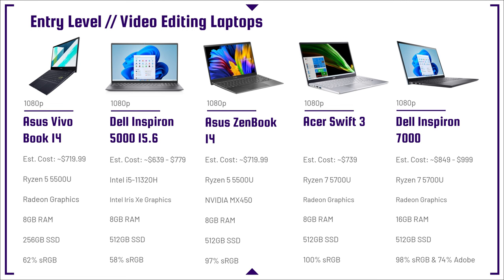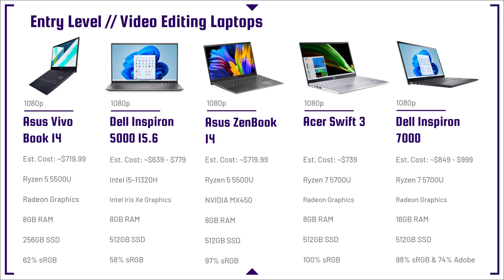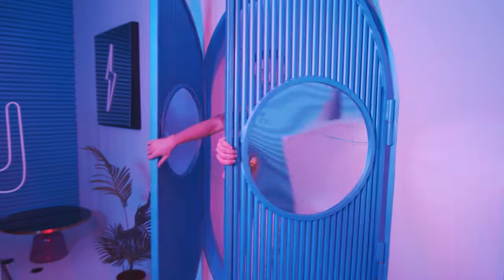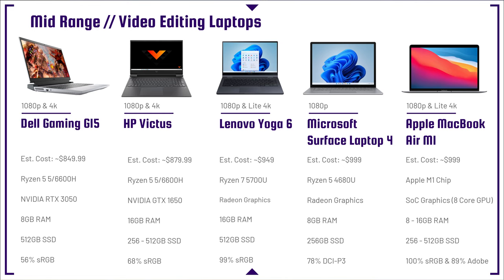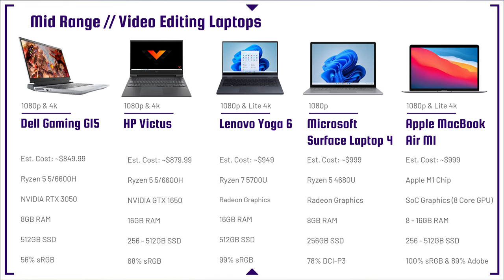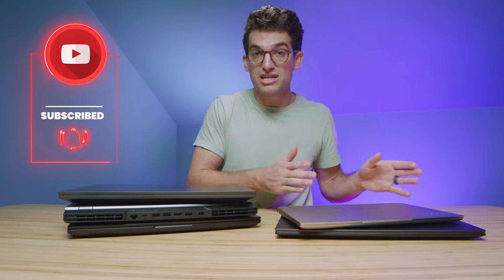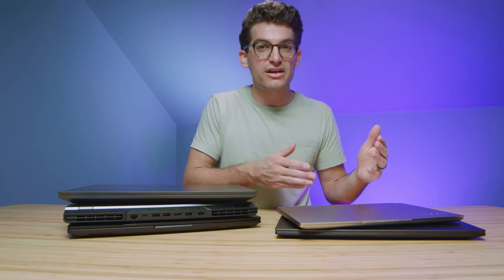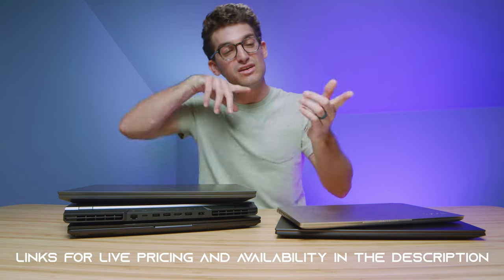Best Video Editing Laptop on a Budget Under $1000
💥 Create better videos faster -- get started with Motion Array today by signing up through the

Finding a video editing laptop for under 1000 dollars in 2022 is not the easiest task. In this video, you will find a round-up of laptops under $1000 that I consider a good buy if you are on a budget.

Traditionally I recommend laptops that I believe will be fast, lightweight, and have the best screen quality possible. When it comes to budget laptops for video editing I am going to do my best to stay true to these three goals. With that being said, I make no promises. I recommend these laptops primarily on the basis of trying to help you find the best deal to get your video editing career or hobby off the ground.

⏩ Budget Friendly Video Editing Laptops Under $750
💻 Asus VivoBook 14 - Commission Earned )
💻 Dell Inspiron 5000 - Commission Earned )
💻 Asus ZenBook 14 - Commission Earned )
💻 Acer Swift 3 - Commission Earned )
💻 Dell Inspiron 7000 - Commission Earned )

⏩ Budget Friendly Video Editing Laptops Under $1000
💻 Dell Gaming G15 - Commission Earned )
💻 HP Victus *Ryzen 5* - Commission Earned )
💻 Lenovo Yoga 6 - Commission Earned )
💻 Microsoft Surface Laptop 4 - Commission Earned )
💻 Apple MacBook Air - Commission Earned )

⏩ Video Editing Laptops Around $1000
💻 Acer Nitro 5 17in - Commission Earned )
💻 Lenovo Legion 5 - Commission Earned )
💻 Acer Swift X - Commission Earned )
💻 Asus VivoBook Pro - Commission Earned )

⏩ Laptops to purchase on sale when the new models release
💻 HP Omen 15 - Commission Earned )
💻 Asus Zephyrus G14 - Commission Earned )
💻 Asus ROG Strix G15 - Commission Earned )
💻 Lenovo Legion 7 Slim - Commission Earned )
💻 Lenovo Legion 5 Pro - Commission Earned )

I am really excited about this 2022 line-up of the best video editing laptops under $1000 dollars. This is a video I have put off for some time due to the focus and research it takes to put together a list I am confident recommending.